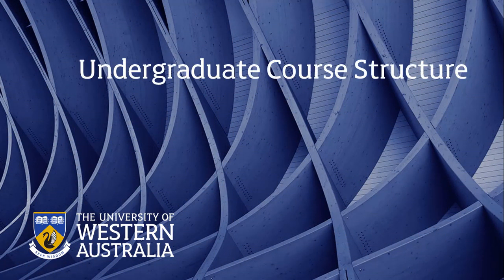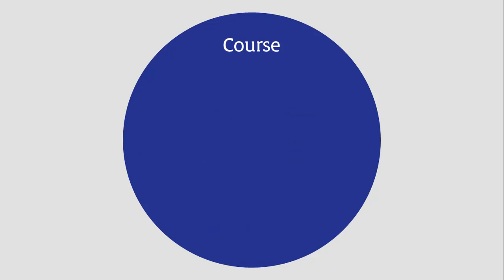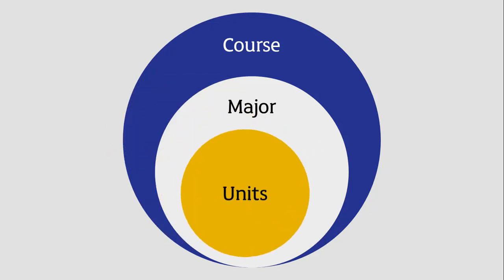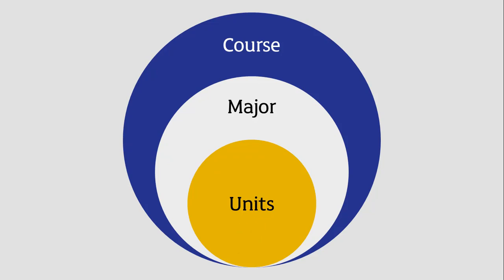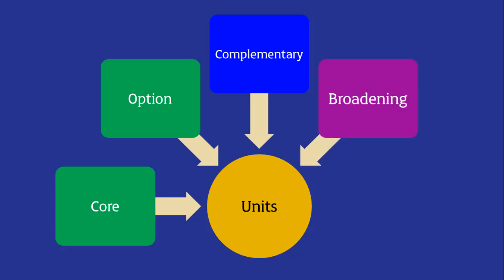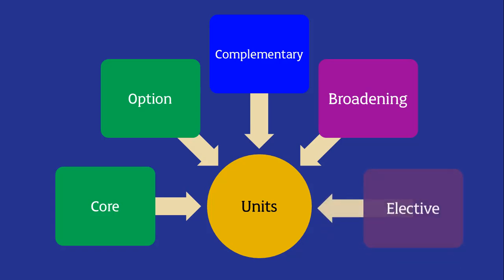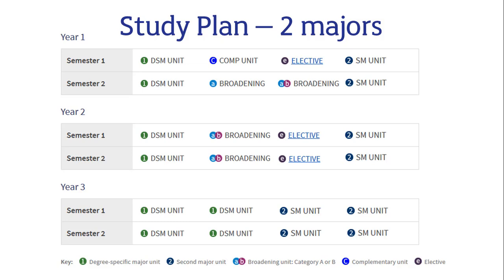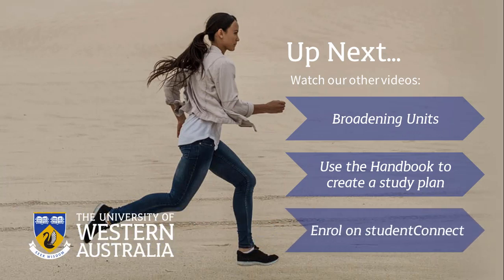Understanding the Undergraduate Course Structure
In this video, we’ll help you to understand your undergraduate bachelor’s course. We’ll cover the rules and requirements; the components that make up your course and how they fit together; and we’ll explain the key terms, such as “majors” and “units”.